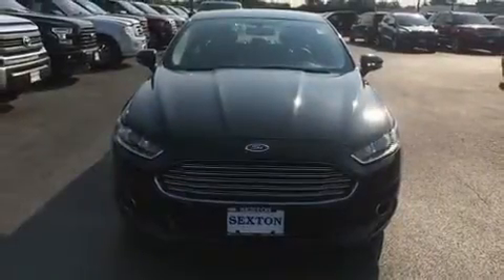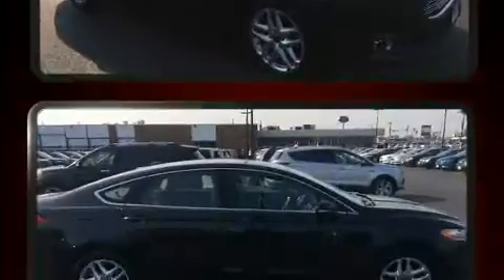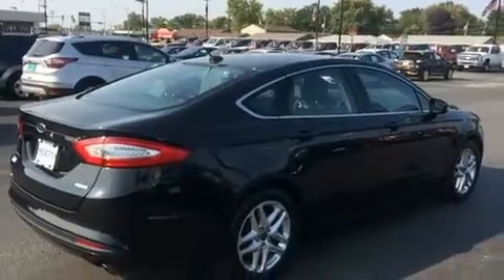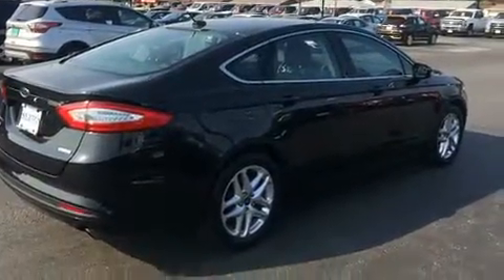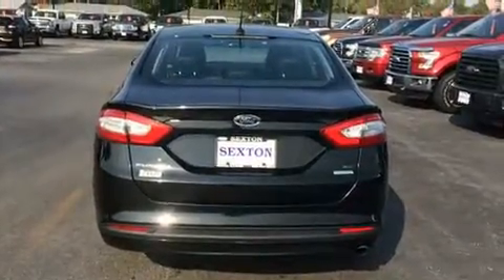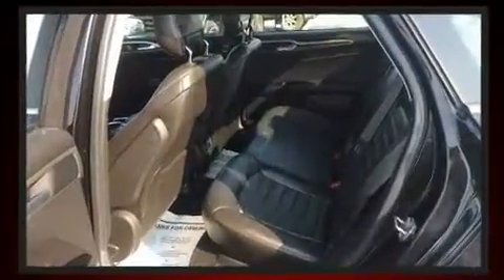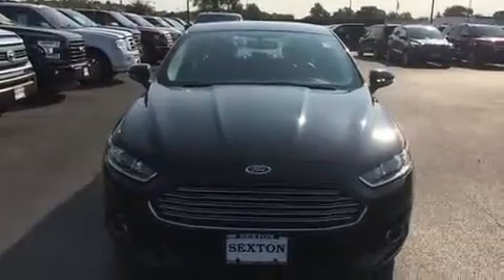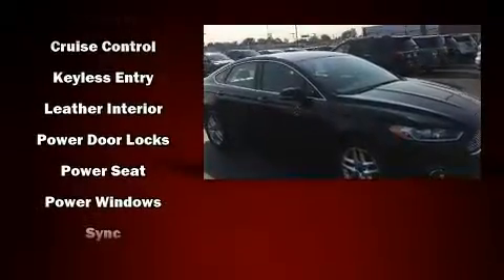2013 Ford Fusion SE in Moline, IL 61265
Sexton Ford
3802 16th Street

Come test drive this 2013 Ford Fusion. Smooth gearshifts are achieved thanks to the efficient 4 cylinder engine, and for added security, dynamic Stability Control supplements the drivetrain. Ford prioritized practicality, efficiency, and style by including: front and rear reading lights, adjustable headrests in all seating positions, front bucket seats, power windows, cruise control, an overhead console, and a split folding rear seat. Ford ensures the safety and security of its passengers with equipment such as: dual front impact airbags with occupant sensing airbag, head curtain airbags, traction control, brake assist, ignition disabling, and 4 wheel disc brakes with ABS. This car was designed with safety in mind, allowing you to drive with even greater assurance. We have the vehicle you've been searching for at a price you can afford. Please don't hesitate to give us a call.